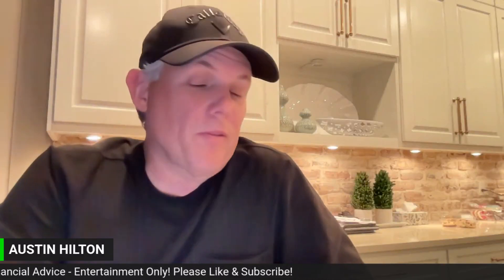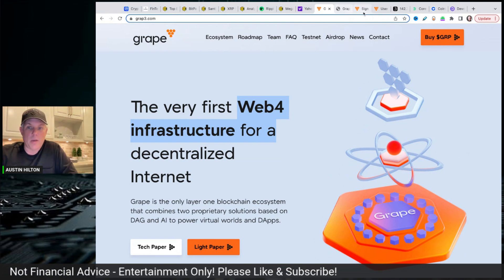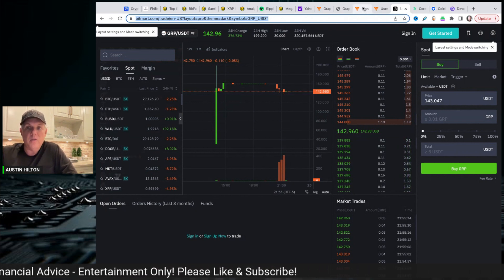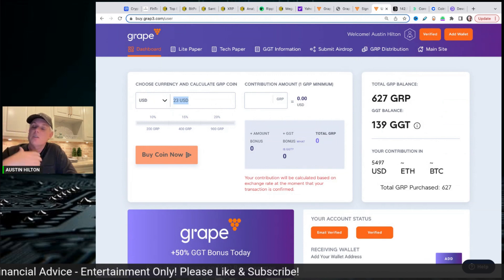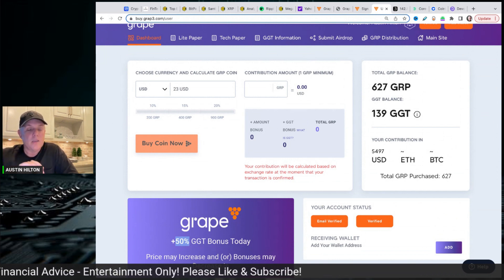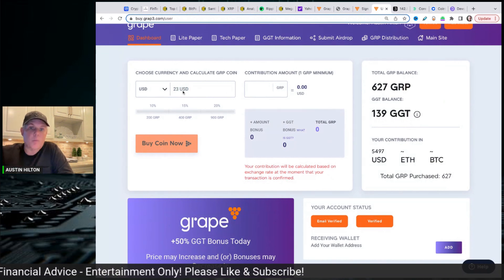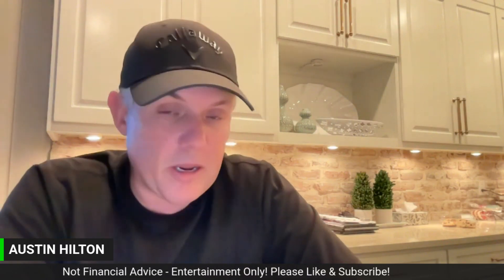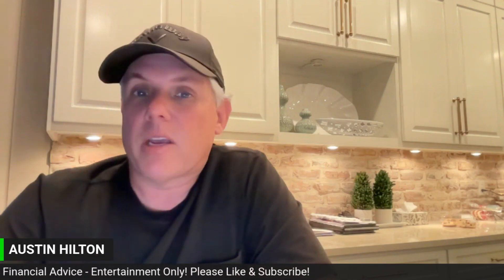WOW! This Is Amazing!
WOW! This Is Amazing! Massive Crypto News! Best Altcoin Buys!

IF YOU GET CONTACTED BY ANYONE CLAIMING TO BE ME, IT IS NOT ME. FOR EXAMPLE, COMMENTS SHOWING WHATSAPP NUMBERS ARE NOT ME. ADDITIONALLY, PEOPLE HAVE THE ABILIITY TO CALL YOU USING AI TECHNOLOGY SO IT SOUNDS LIKE ME. THIS AGAIN IS NOT ME. NEVER WILL I CONTACT YOU IN ANY WAY. PLEASE DO NOT CLICK ON ANY LINKS IN THE COMMENT SECTION BELOW. DO NOT RESPOND OR INTERACT WITH ANYONEON ANY PLATFORM CLAIMING TO BE ME OR WORKING ON MY BEHALF - THEY ARE SCAMMERS.